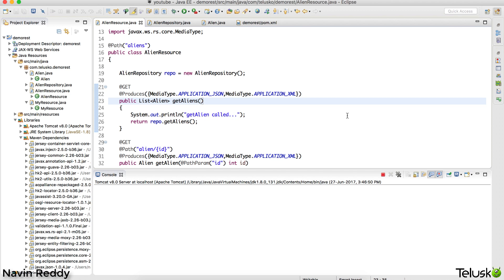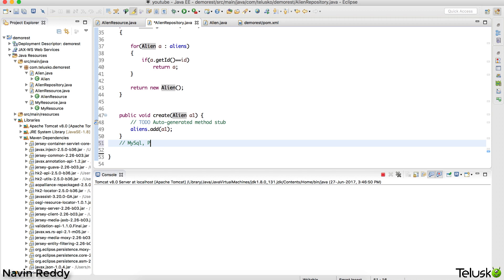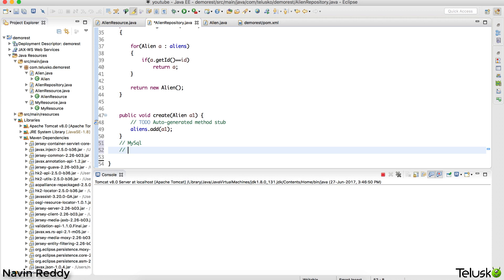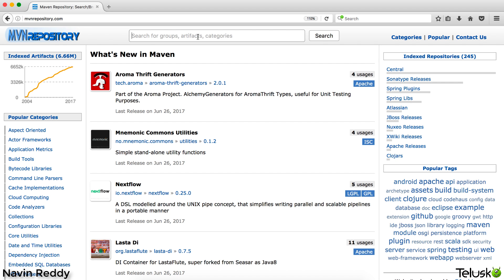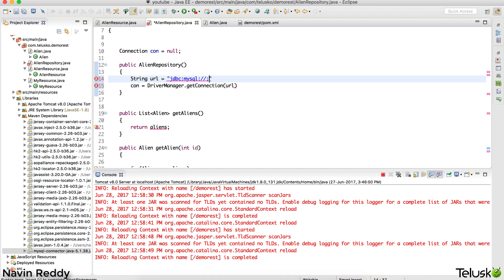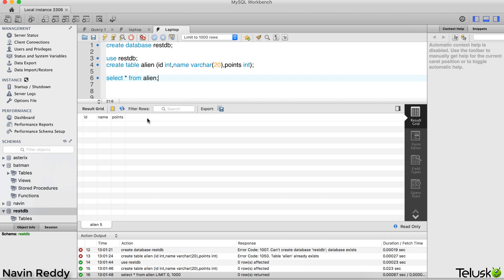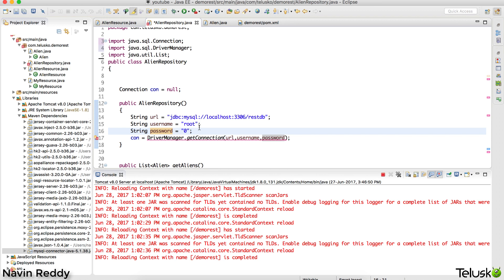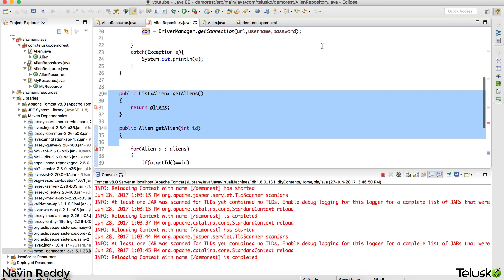#11 Restful Web Services Tutorial | Mysql Repository part 1